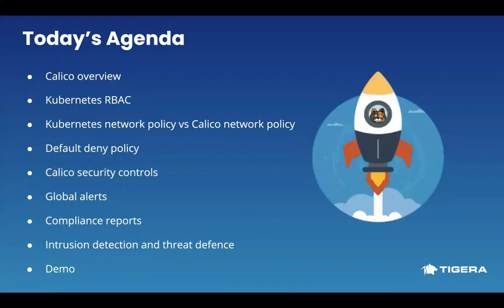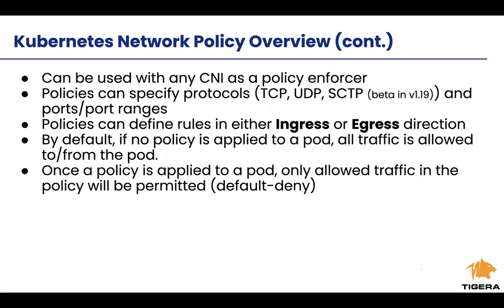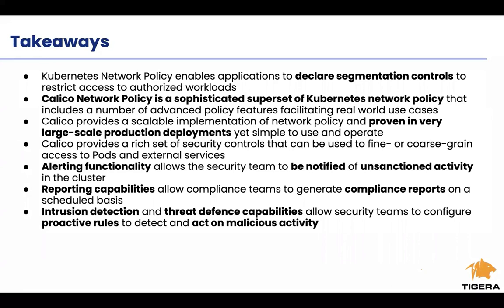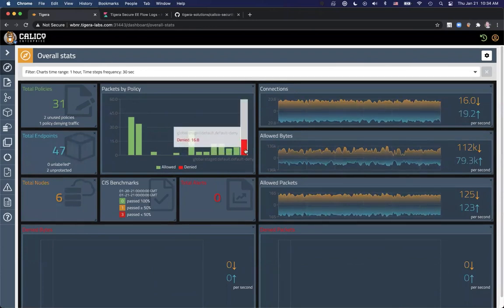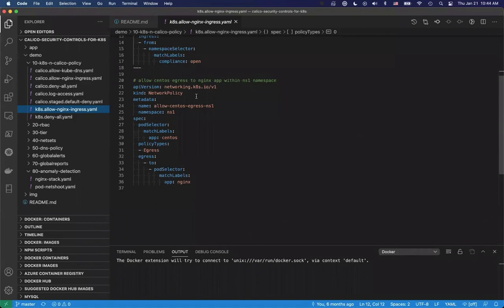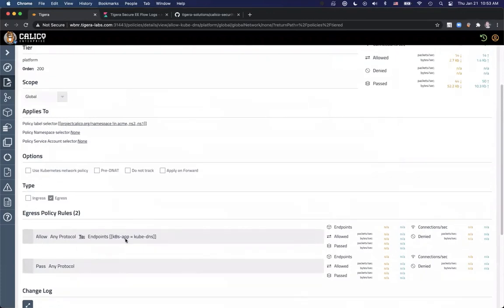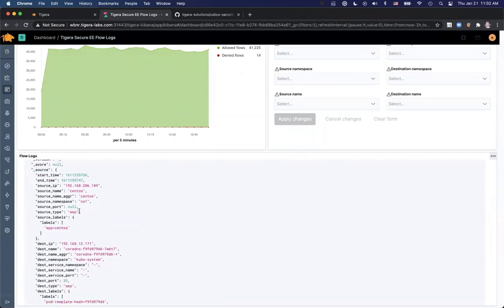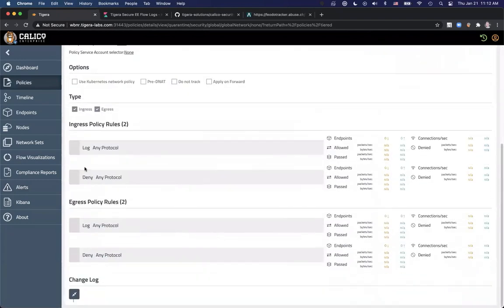Enterprise Security Controls for Kubernetes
In this talk, we will explore how to meet common enterprise security control needs when running Kubernetes. We will look at a range of common enterprise security needs and how you can meet these with standard Kubernetes primitives and open source projects such as Calico, or take it a step further with the additional features of Calico Enterprise.

What you will learn:
– The basic primitives used to secure Kubernetes and their associated common best practices.
– How you can ensure enterprise security controls are in place while enabling a shift-left security model across multiple teams.
– How to meet enterprise compliance and audit requirements.